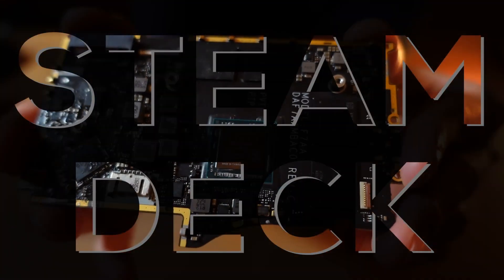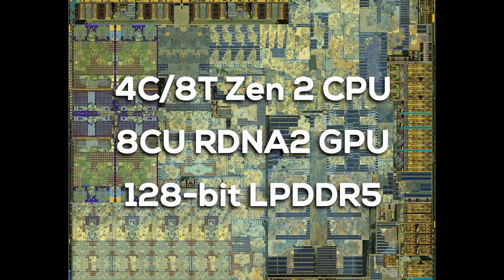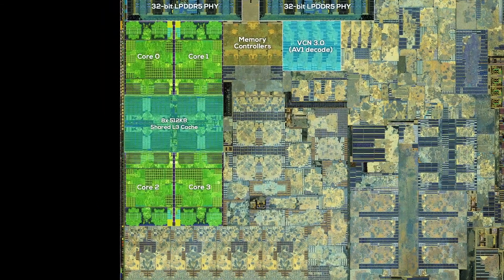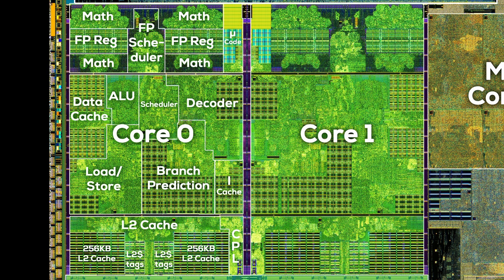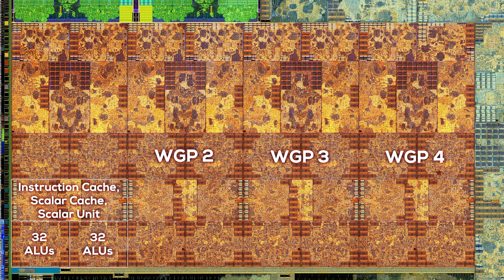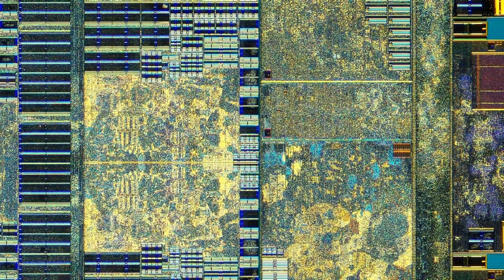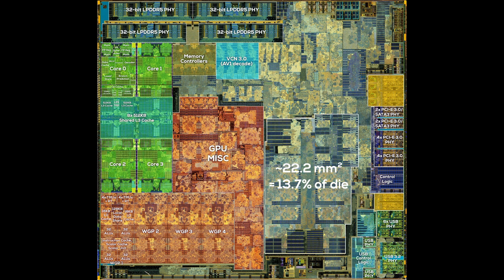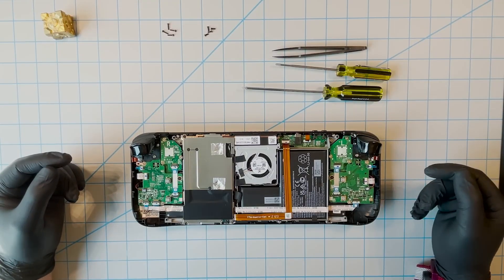The Aerith APU inside the Steam Deck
Deep-dive into Valve's Steam Deck Aerith APU / AMD's Van Gogh with never before seen die-shots from Fritzchens Fritz.

0:00 Intro
1:00 Van Gogh die-shots & specs
2:09 LPDDR5 PHY, Memory Controller, VCN
3:14 Zen 2 CPU cluster
6:26 RDNA2 GPU
9:10 I/O, USB, PCI-E
10:59 The Secret
11:40 Magic Leap 2 Mero
12:23 14-core CVIP
14:01 6nm Steam Deck OLED shrink
16:31 Final Thoughts